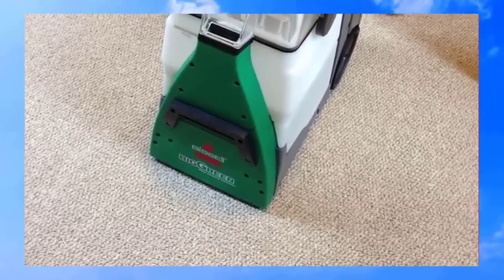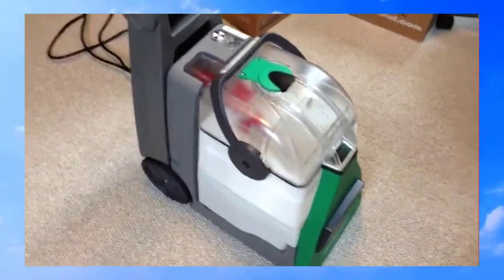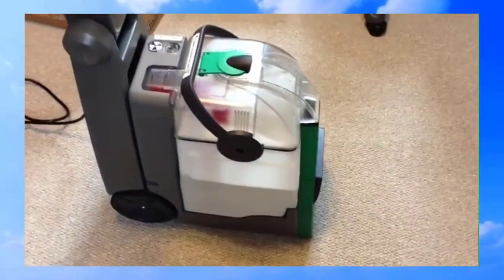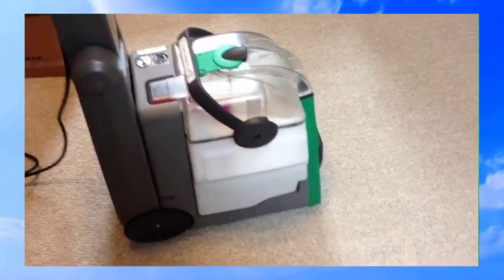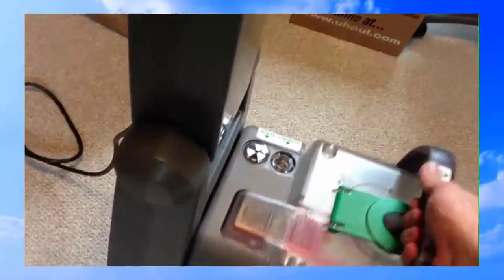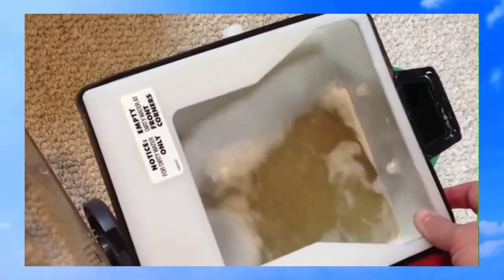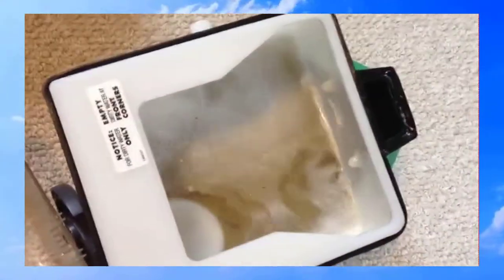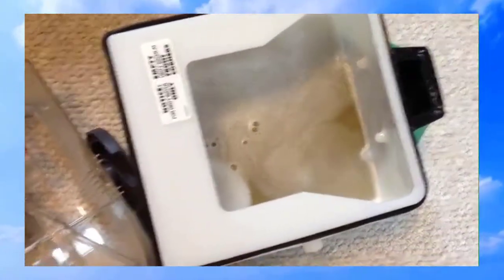Review And Unbox Bissell Big Green Professional Carpet Cleaner Machine 86T3 2019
* A little about Bissell Big Green Professional Carpet Cleaner Machine 86T3 *

BISSELL Big Green Deep Cleaning Machine (model 86T3)

Professional Grade Carpet Cleaner/Shampooer

The BISSELL Big Green Professional-Grade Carpet Cleaner achieves a whole new level of clean by outcleaning the leading rental carpet cleaner.* Powerful motors, an extra-large PowerBrush to pull out deeply embedded dirt, and powerful suction are just a few features that make this deep cleaner stand out from the rest. Two simple tanks keep the clean and dirty water separated for easy cleanup and fewer trips to the sink.

Made of durable, high-quality materials for a sturdy, anti-tip design, this machine is a powerful, robust piece of workmanship from top to bottom. Plus, the included 2X Professional Deep Cleaning Formula contains Scotchgard protection to help protect carpet from future stains.

Extra-large dirtlifter powerbrush for deep scrubbing action

Heavy-duty suction power aids in fast drying time

Two large tanks for full-room cleaning

Professional formula–includes a trial-size bissell professional formula

5-year limited warranty

FTC: I was sent this product for my honest opinion and review. I'm always truthful in my reviews and my thoughts and opinions are my own.